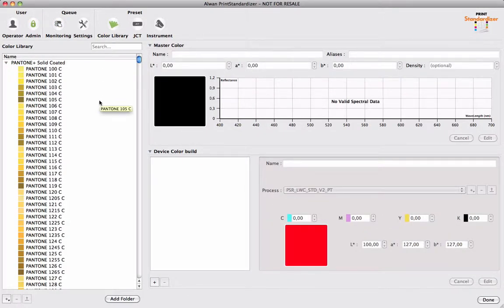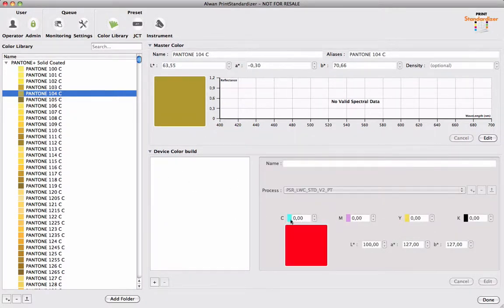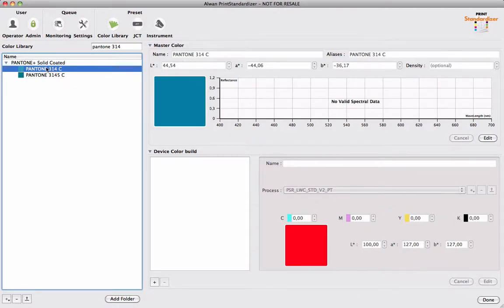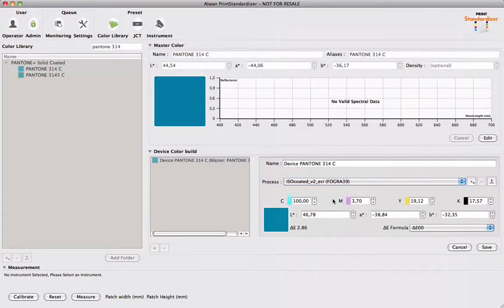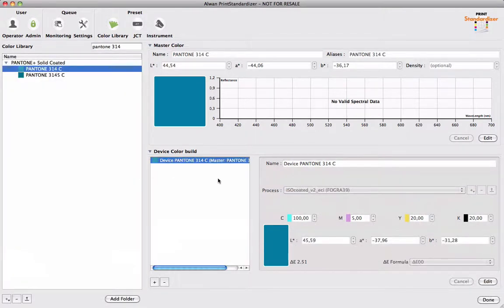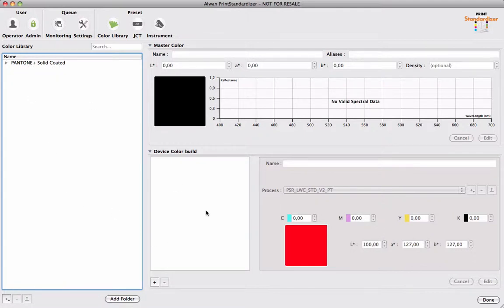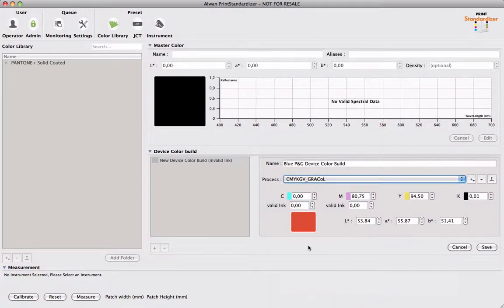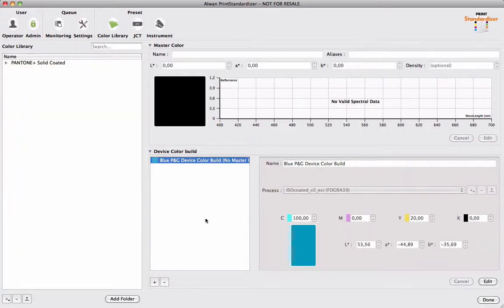How To Create Device Color Build in Alwan Color Library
Learn How To Create Device Color Build in Alwan Color Library with Alwan PrintStandardizer 5!